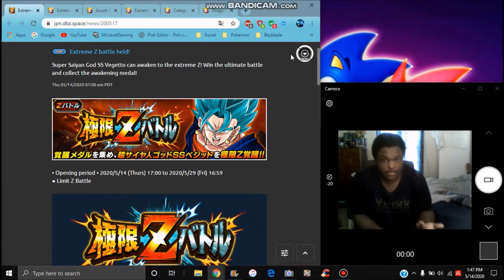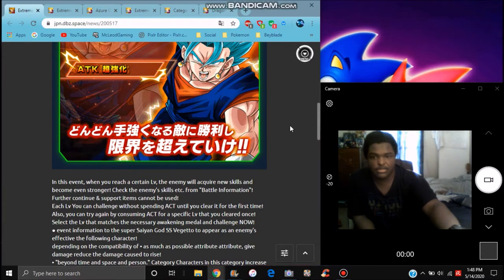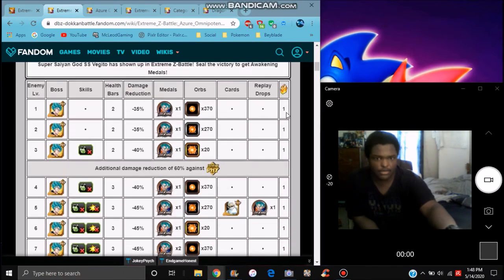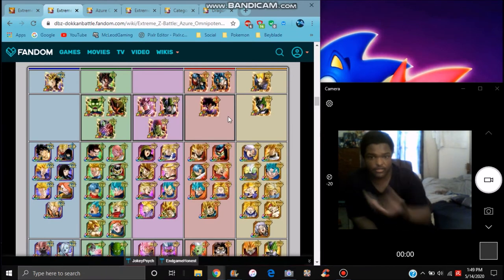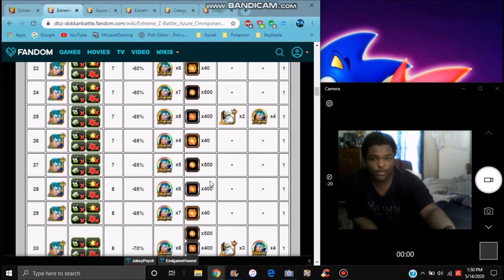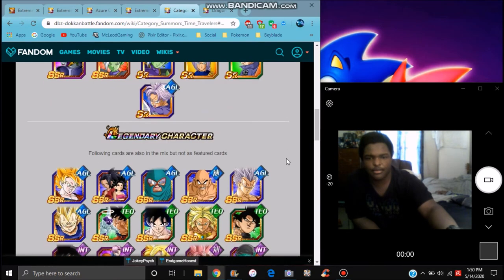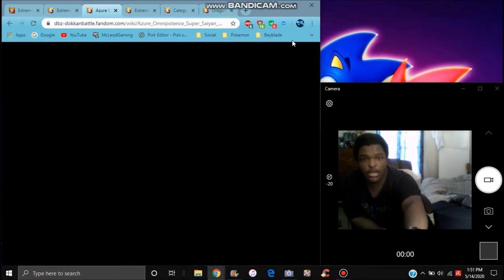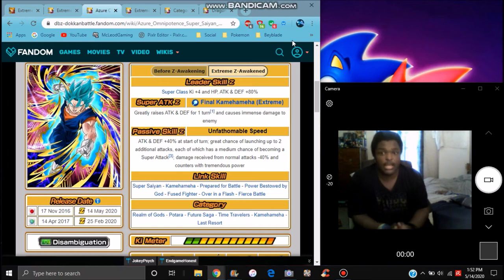THE BEST EZA PHY VEGITO BLUE EZA IS HERE ALL INFO , DETAILS , GUIDES & MORE DBZ Dokkan Battle